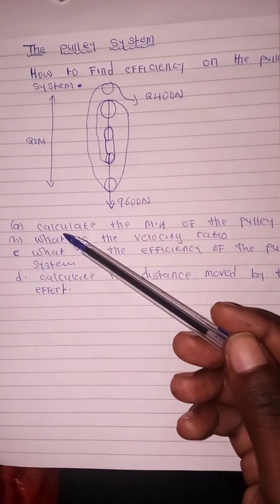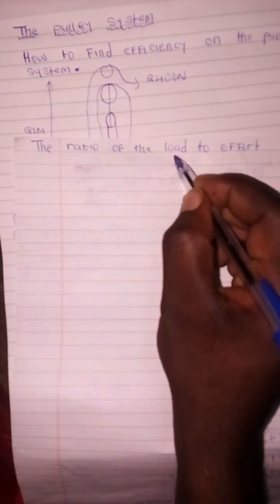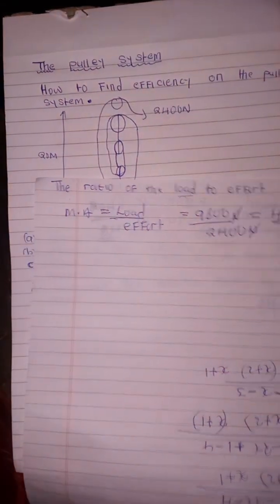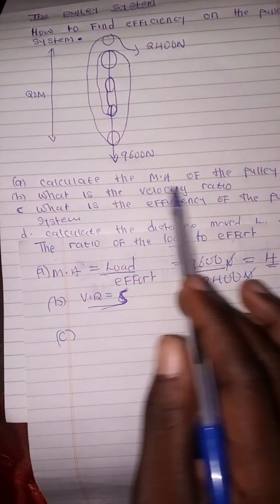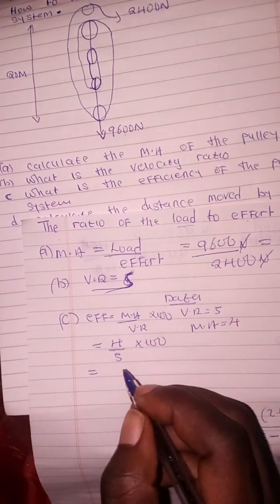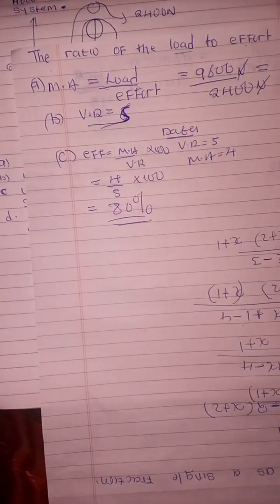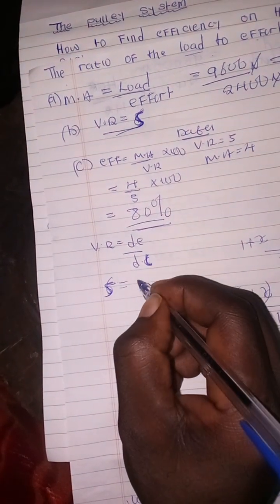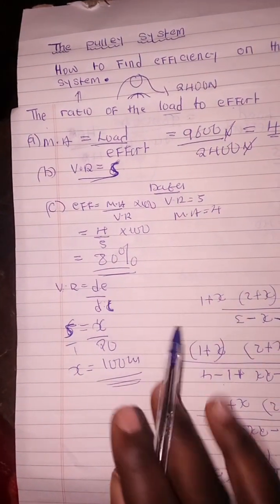The pulley system (simple machine)